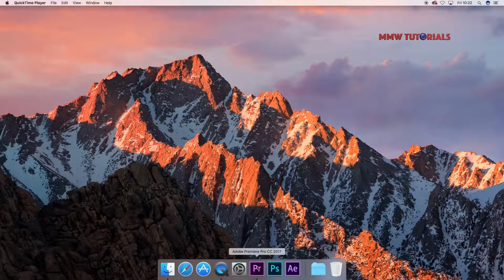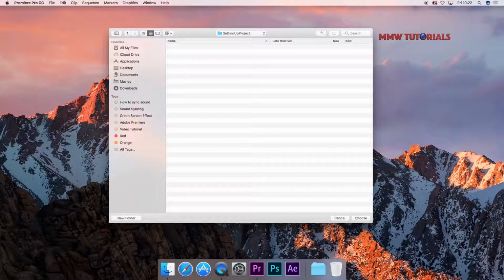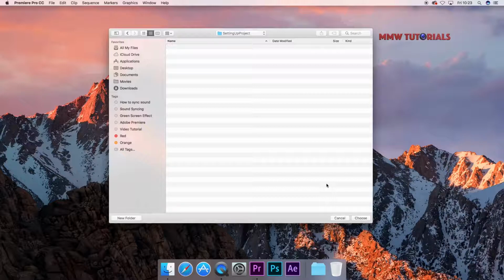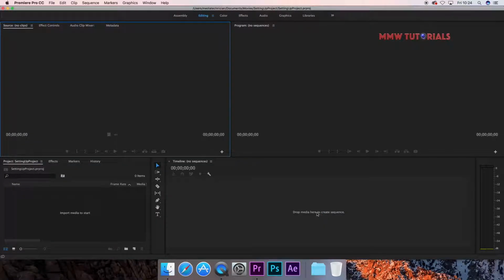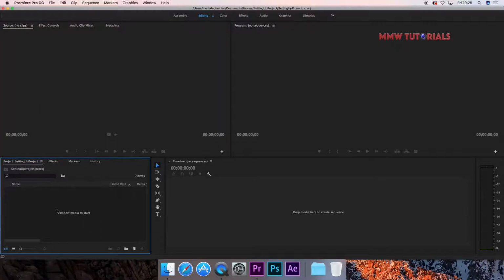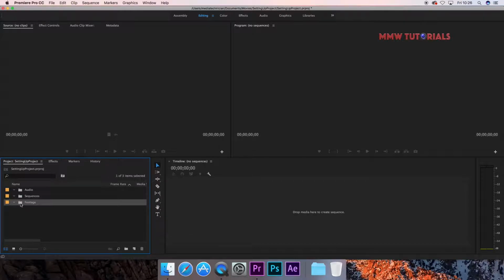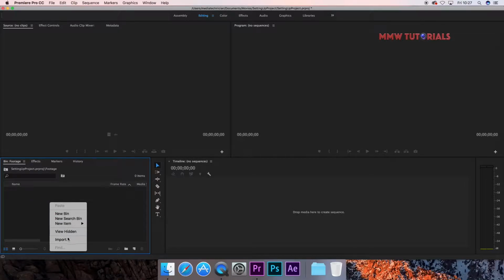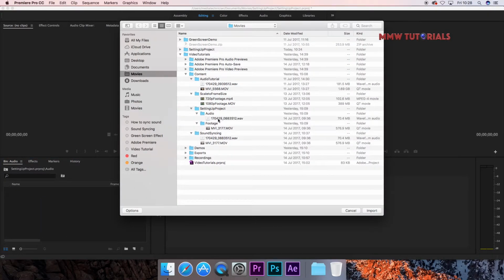How to Set Up Your Project in Adobe Premiere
For a document version of this tutorial with accompanying notes, please go

Still don't understand how to achieve lip syncing, please don't hesitate to ask us your editing questions in the comments.